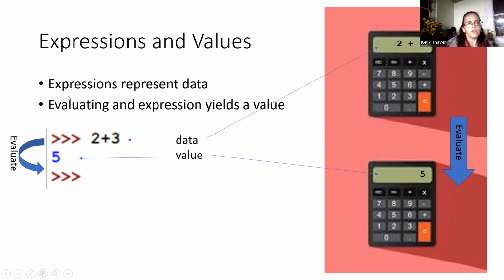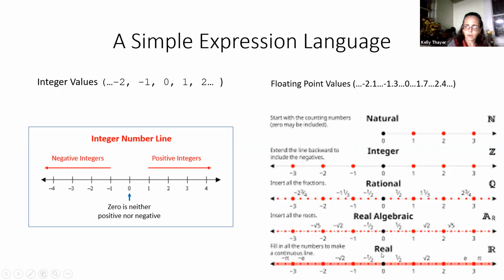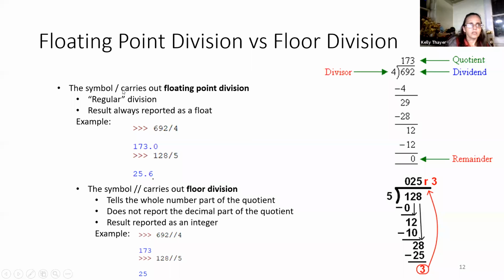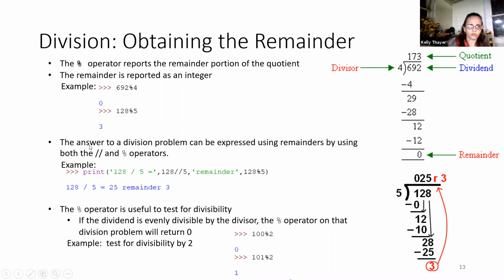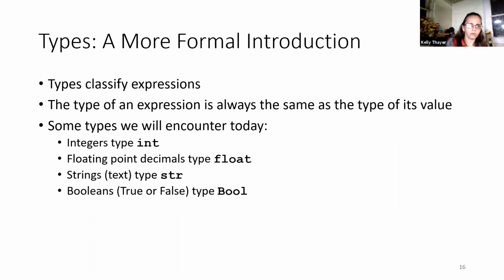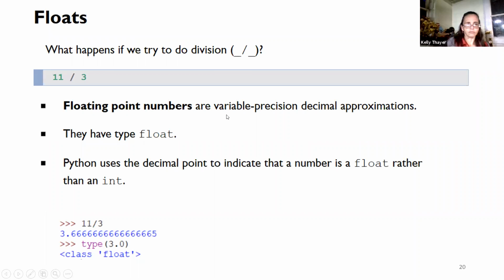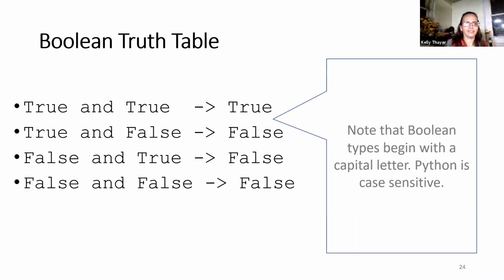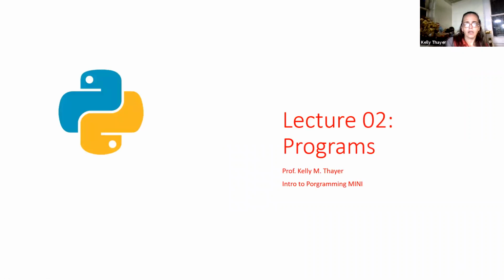Python Summer MiniCourse: 02 Variables and Operators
This is an introductory course in Python in which you will learn how to work with variables and basic math operators such as addition, subtraction, multiplication and division.  We will introduce some of the variable types in Python.